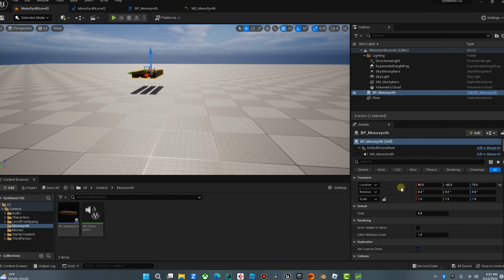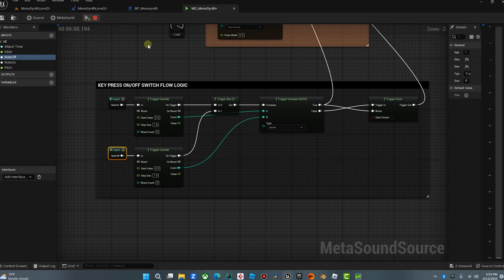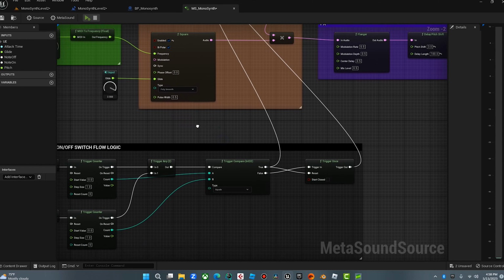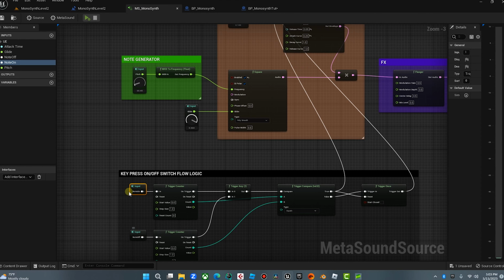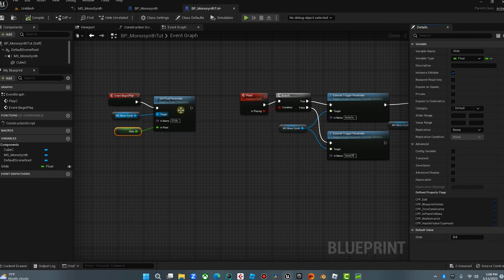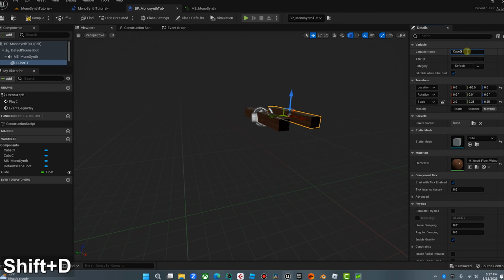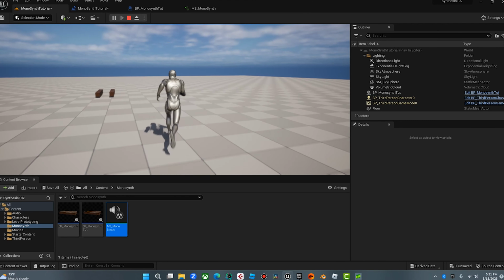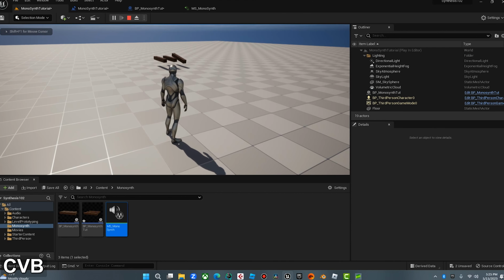Unreal Engine 5 Metasounds - Let's Build a Monosynth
In this video I show you how I built a simple 3 note “mono synth” with a classic “GLIDE” feature that really showcases the power of the Wave Generator in Metasound Synthesis features in Epic Games, Unreal Engine 5. Of course you can expand it to as many notes as you like but I wanted to keep it a decent length.

The advantage of using one synth voice to play music notes gives you both a fun legato portamento feature as well as reduces the amount of sounds playing in the game.

Metasounds give you the ability to create non-linear, generative and procedural music and sound effects that can truly enhance the experience of the gamer and help tell the whole creative story!

00:00 Intro
01:04 Glide Variable Demo
01:55 Assets Required
02:44 Explaining Trigger Counter Logic
09:25 Building Monosynth Blueprint Class
10:33 Making the Key Cube
11:07 Create Custom Events
14:30 Exposing Glide Input
16:10 Create Qwerty Input Execution
18:34 Making Duplicate Notes
21:15 Animating the Basic Keys Press
25:47 Final Reveal
26:05 Conclusion

Brian Michael Fuller is an American media composer and sound designer for Film, TV, Media and Video Games.

Fuller has composed and produced 500+ tracks for major TV Networks all over the globe. He has had music and sound design featured on networks such as BBC, Fox, CBS, MTV, E!, Spike, Showtime, OWN, BET, France 5, ProSieben Maxx, RTL 5, Nickelodeon, History, Discovery, Animal Planet, and A&E.
Fuller has done soundtracks, sound design and dialogue editing for companies including Toshiba, Cree Lighting and many others.